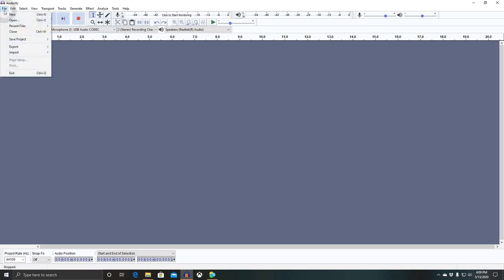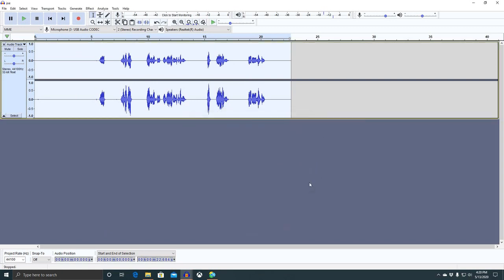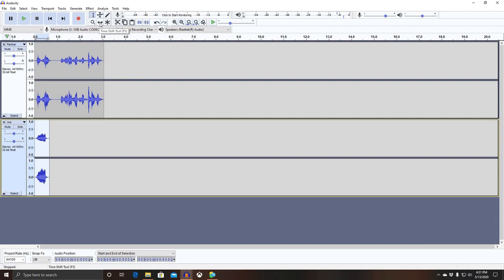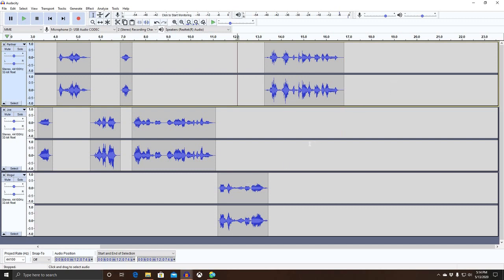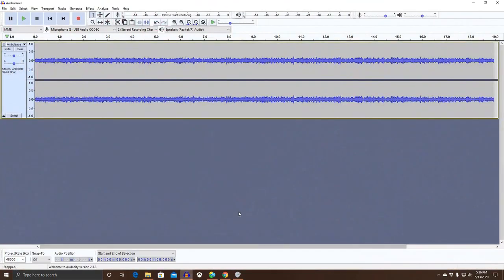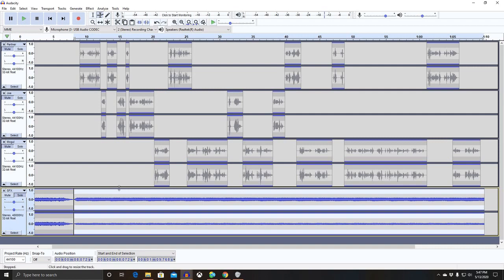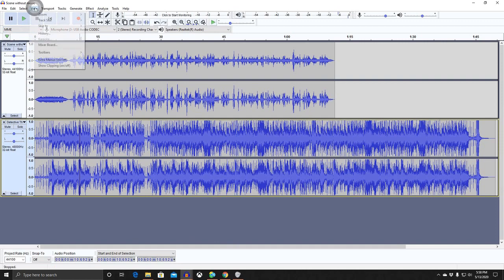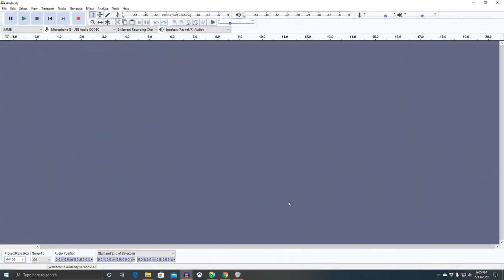ARTREE goes (almost) LIVE! Session 15: Finishing Your Audio Drama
ARTREE goes (almost) LIVE!

The ARTREE program sends local professional artists into the Merced County schools to bring arts education to K-12 students, through both classroom and after school experiences. The ARTREE program also runs a vibrant after school program, home school arts program, and a Youth Arts Summer Camp at the Merced Multicultural Arts Center (MAC).

Session 15: ARTREE goes almost LIVE!: Audio Drama – Audacity
ARTREE Artist: Andrew Burkum

Description:

Andrew is presenting a series of lessons helping artists create their own audio drama from the ground up. This week, Andrew concludes his Audio Drama series by using Audacity, the free digital audio workspace software package, to show students how to edit an out of sequence scene. Students will learn how to copy and paste together lines of dialogue from their previous recordings to make a realistic-sounding conversation, how to apply digital effects to remove background noise, and how to insert sound effects and music to create a soundscape that is realistic and interesting. By the end of the lesson, students will have the basic tools necessary to create a high-quality, professional-sounding audio drama using their own recordings and some web resources that will help them find the right effects and music for their audio drama.

This advanced-level lesson may require parental assistance for younger students, but most will find the basic tools very simple and fun to use, and will enjoy experimenting with all of the things they can do to sound!

Preparation:
Record at least one scene from a radio drama script (see previous weeks for resources)
Download Audacity free audio software (see link provided below)

About ARTREE Artist Andrew Burkum:

Andrew studied Theater Arts and English Literature for 4 years at CSUF. Past experiences include working for film production companies (film editing, writing and design), overseeing Biola University’s K-12 Youth Arts Program, and working as both a professional and a teaching artist for the past 20 years. He has the experience and ability to work with students of all ages and capabilities, to help them gain a love for the performing and creative arts using simple, level-based engaging practical exercises.

Andrew has been a member of Phoenix Creative Collective since 2017. He joined ARTREE in 2019, teaching Theatre Arts in the Youth Arts Summer Camp at the MAC, in local schools, and in the MAC’s Home School Arts program. Andrew’s expertise has been instrumental in taking ARTREE online during our current Shelter in Place order.

Music is Jazzy Detective by John Bartmann